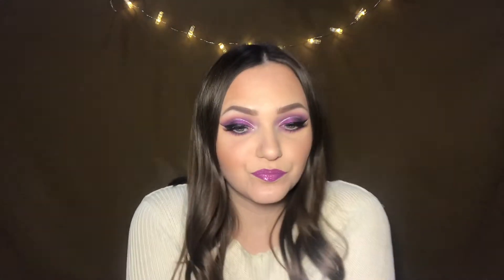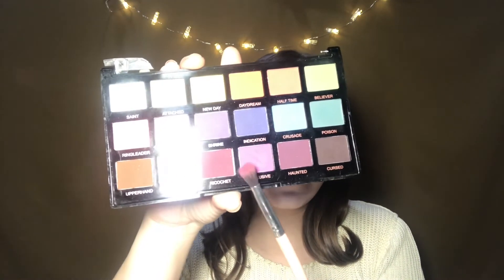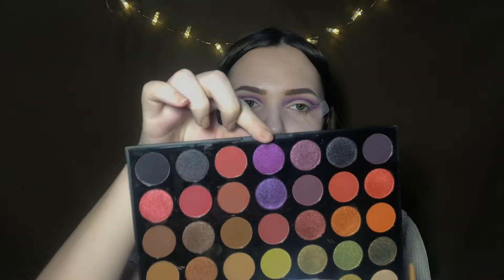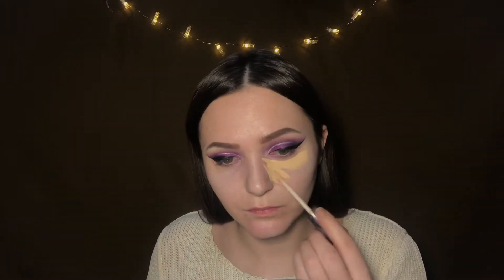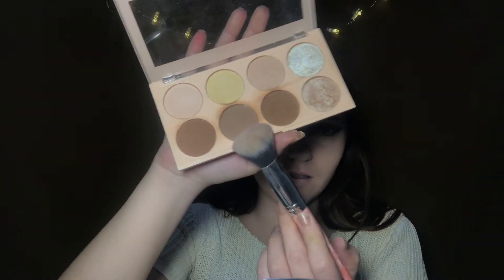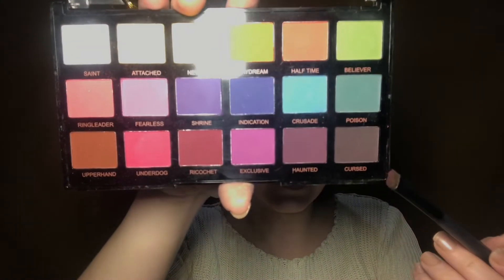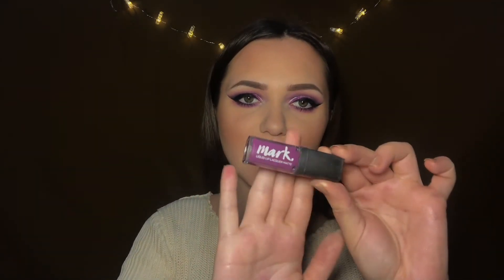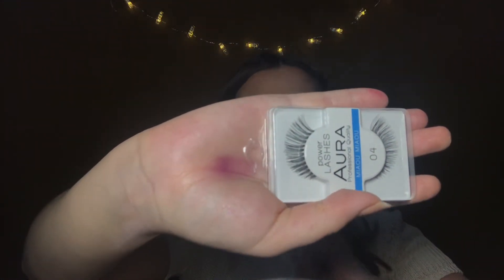Purple Cut Crease Makeup Tutorial | Dora Makeup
Hi guys!
Today I’m doing purple cut crease with a silver crease line. Keep on watching to se how and with what products I create it!

Products:

Morphe 35M palette
Aura lashes in style 04
Avon liquid lip laquer matte in style fabulosity
Catrice prizma lip glaze in 010 enchanted gold